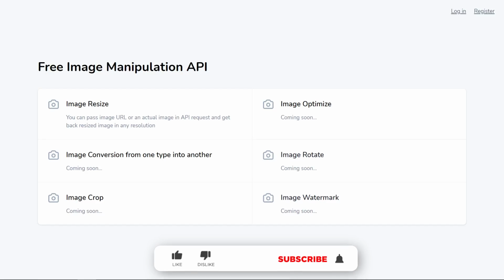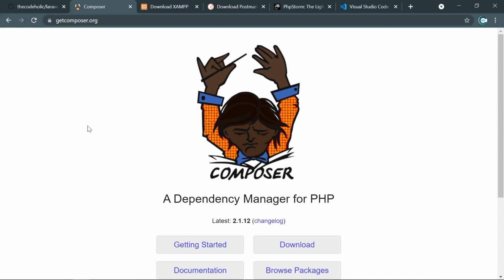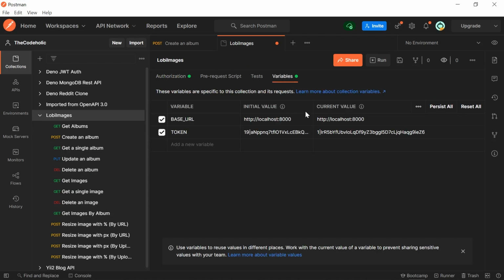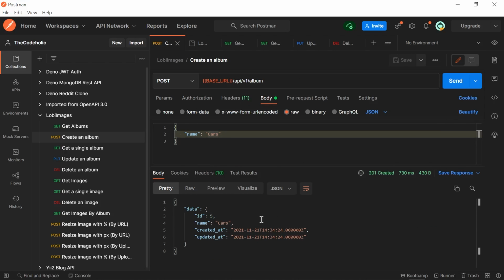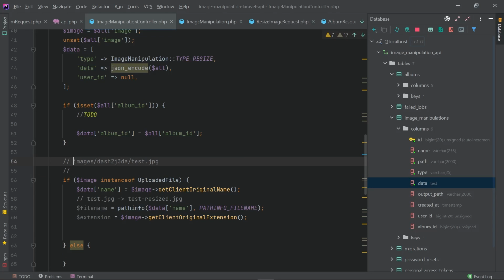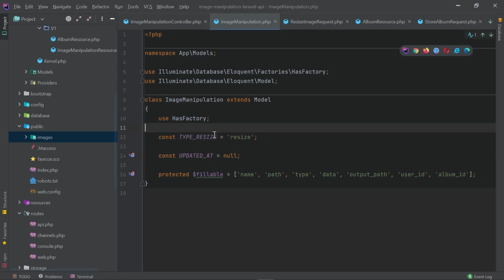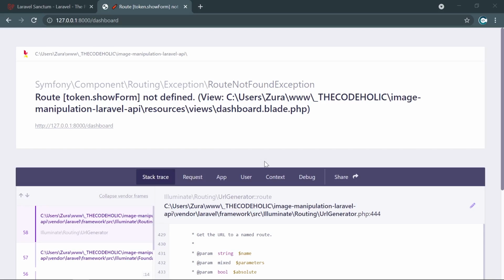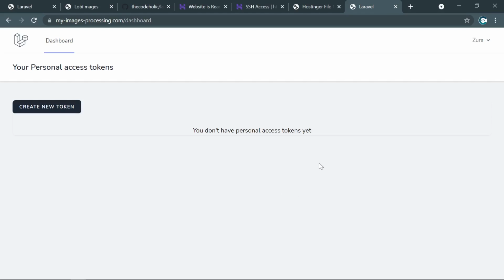How to Build REST API in Laravel 8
🔥 Learn how to build fully functional E-commerce website with Laravel, Tailwind.css, Alpine.js and Vue.js with Admin Panel, Online Payments, Analytics Dashboard and Deployed on custom domain. Check

In this video we will build image manipulation REST API using Laravel, implement authentication using Sanctum and deploy on production environment using Hostinger.

00:00:00 - Intro
00:00:38 - Demo
00:09:42 - Project Steps
00:10:53 - Setup Domain & Hosting
00:21:10 - Prerequisites
00:23:56 - Install Laravel
00:29:49 - Generate models
00:35:03 - Album CRUD
00:48:46 - API Versioning
00:51:50 - Resources
01:01:44 - Implement Image Resize
01:45:32 - Image API endpoints
01:49:38 - Rate limiting
01:51:20 - Login & Registration
01:54:13 - Sanctum Personal Access Tokens
02:04:30 - REST API Authentication
02:13:48 - Deployment on production
02:22:58 - Finish